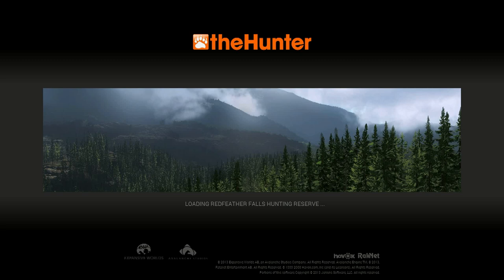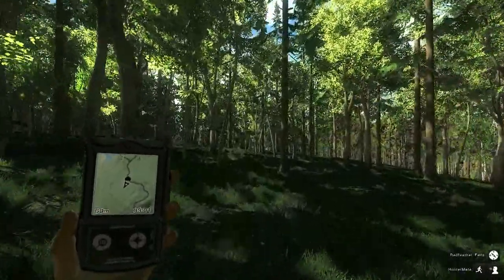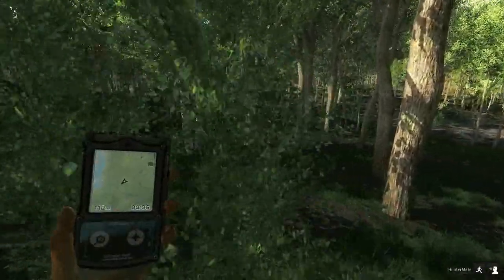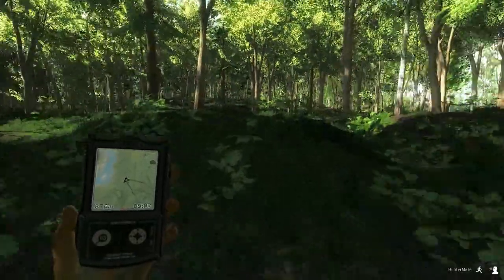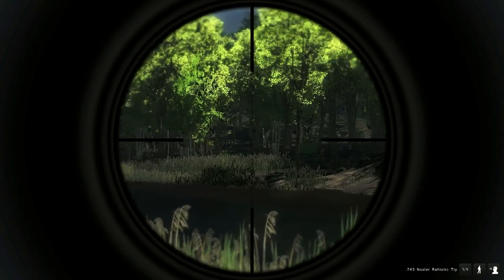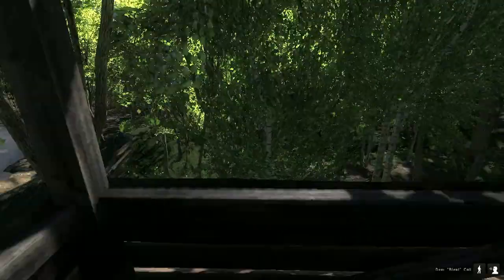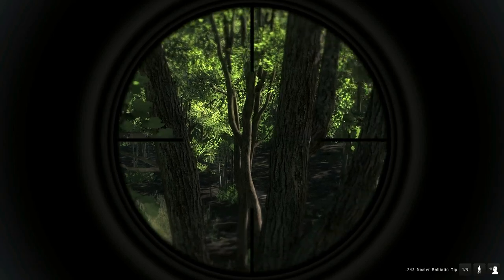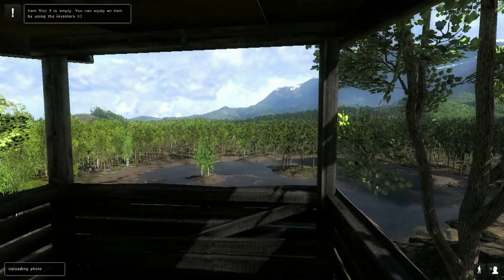The Hunter PC GAMEPLAY